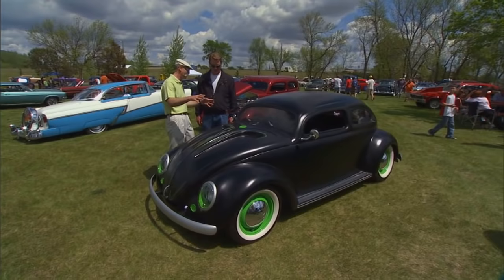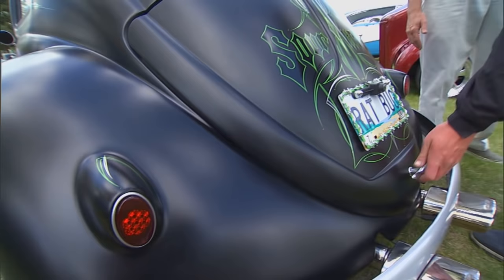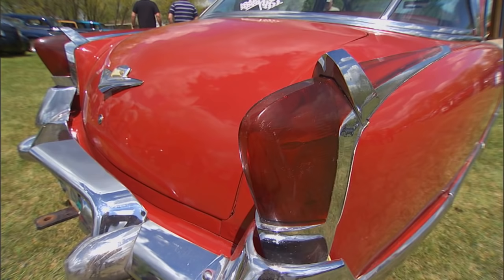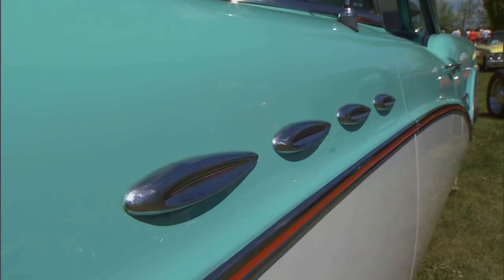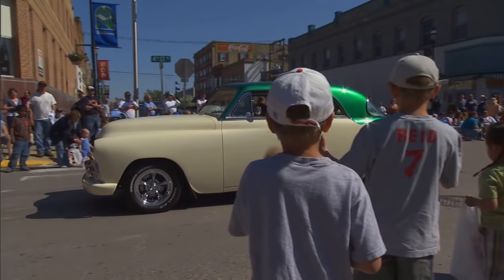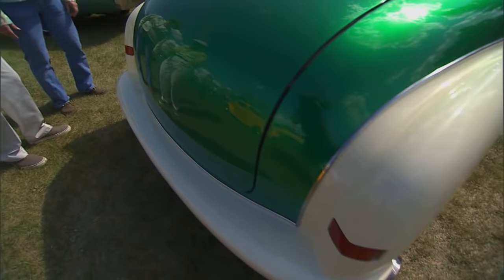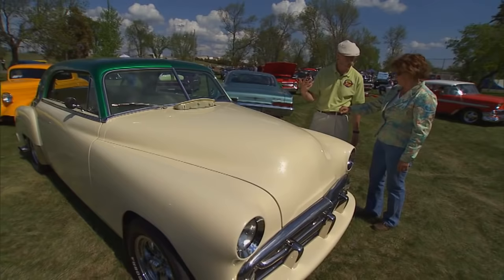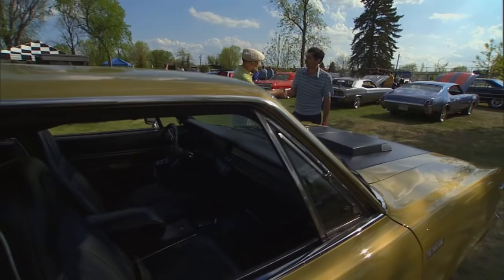340 HP 1972 AMC Rebel “The Machine” | North Dakota Rod Run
My Classic Car is in Devil’s Lake, North Dakota for a multi-day automotive celebration. With burnout contests, flame thrower events, scenic cruises, and classic car parades, there’s no wonder this show has been successful for decades and keeps growing. Of course, the cars themselves are what we came to see. One that made Dennis do a double take was a 1972 AMC Rebel that we nearly overlooked. An already interesting and unique muscle car, this green “Machine” ventured out from the typical AMC red, white, and blue color scheme which really disguises this rare Rebel. With a now functional hood scoop, AMC hood tachometer, and a 340HP Solid Lifter 390cu.in. power plant, this ’72 Rebel is definitely one mean race “Machine.”

But first, we check out a 1962 VW Bug that’s been totally decked out with old school hot rod appointments and modifications. One of the hottest features, though, is the dual Flamethrower setup replacing the typical exhaust pipes. Throw in the juiced-up Beetle engine, and you get the Rat Bug.

Then, we check out a ’54 sedan that we’ve never seen. This Kaiser deLuxe is unique for many reasons, but the Oak interior was one of the most interesting touches in addition to the Super Sonic 6-Cylinder engine tucked away under its massive hood. You have to see this baby!

Next up is a beautiful 1957 Buick that’ll knock your socks off. Even though it’s unrestored, this ’57 Century R (noting the Riviera package) is a wonderful example of a classic that gets some time on the road. Its upscale classic design certainly stands out, but what really sets this 2-door hardtop apart is the original 364cu.in. Nailhead V8 engine. This beautiful Buick Century R transports you back to the 50’s as soon as you hop behind the wheel.

After that it’s over to a mid-century Mopar with some mild customizations. We heard this 1952 Plymouth Cranbrook Belvedere rumbling in and had to get a closer look. This slight hot rod is clean, simple, and very very nice!

We had such a blast up here at Devil’s Lake. With so many amazing classics and customs in competition and on display in this incredible setting, the Devil’s Run Car Show and Rod Run should surely be on your automotive bucket list. Check out this fun episode!

0:00 - Intro
2:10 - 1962 VW Beetle “Rat Bug”
4:36 – 1954 Kaiser deLuxe
6:41 – 1957 Buick Century R (Riviera Package)
8:51 – 1952 Plymouth Cranbrook Belvedere Hot Rod
11:19 – 1972 AMC Rebel Machine 340HP

S13E19